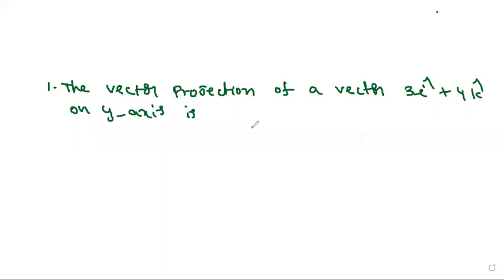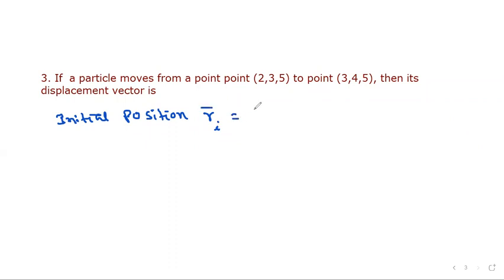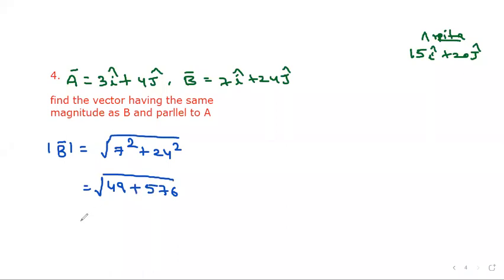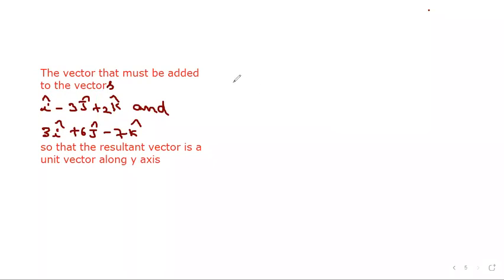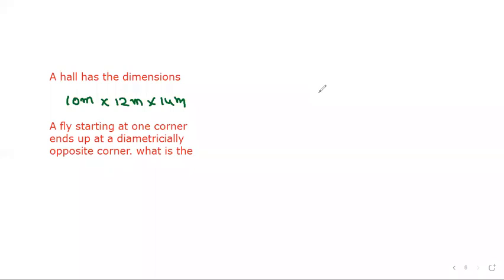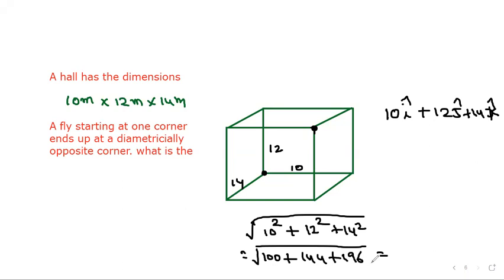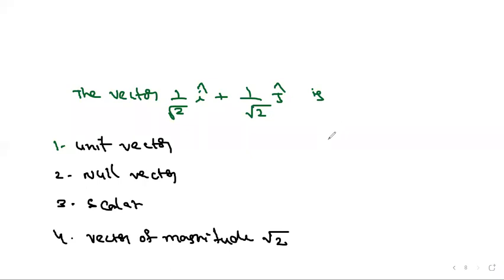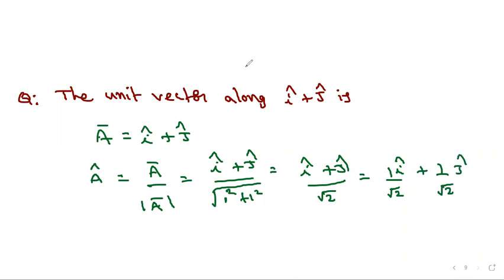BRIDGE COURSE VECTORS LECTURE - 4